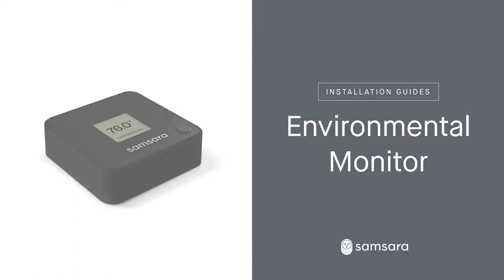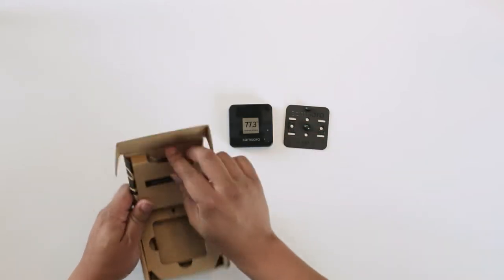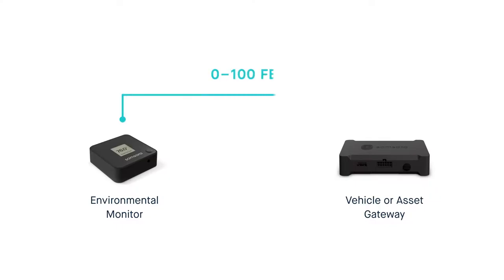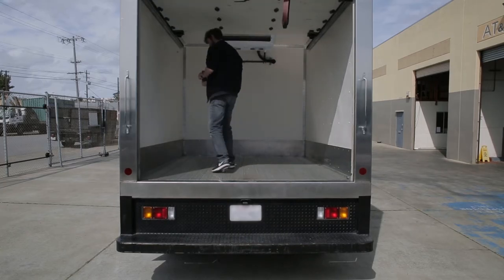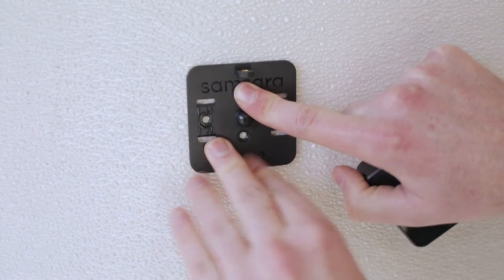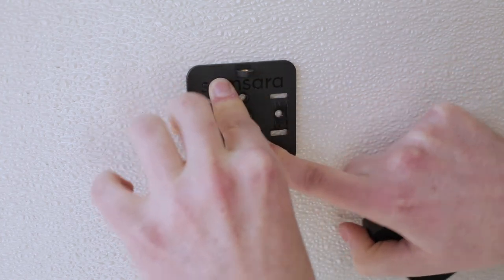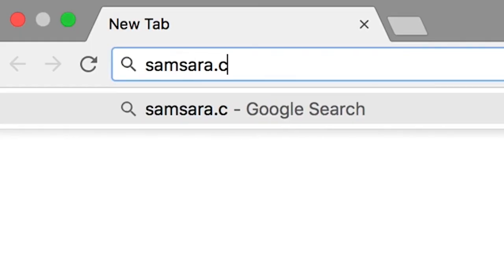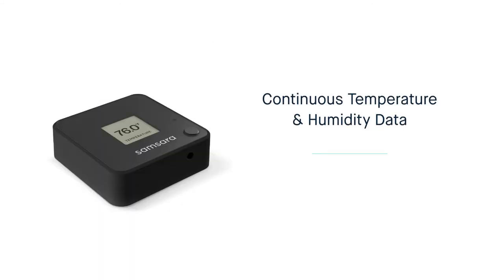Samsara Installation Guide: Environmental Monitor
Samsara's hardware is simple to install. Here's how to set up the environmental monitor.